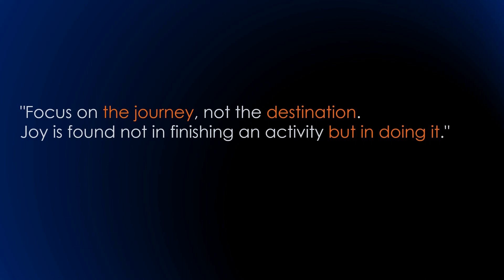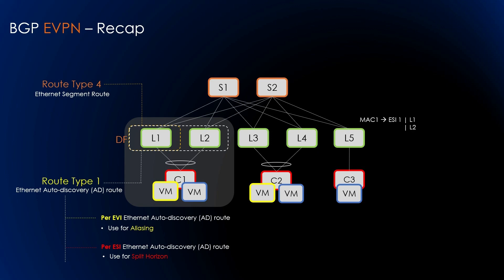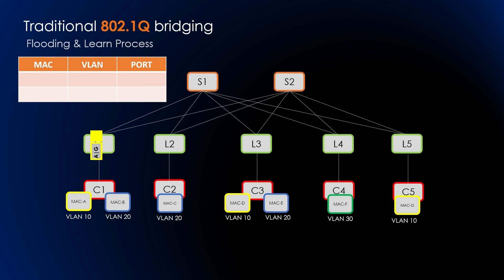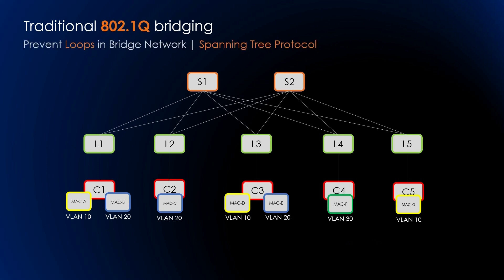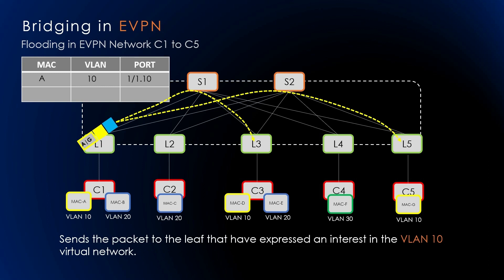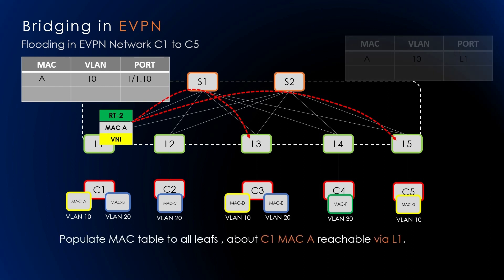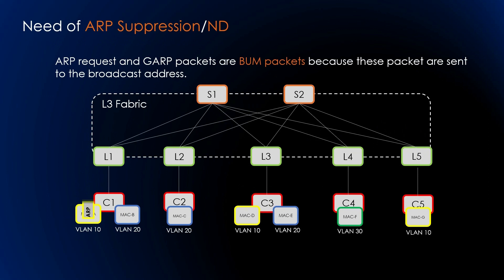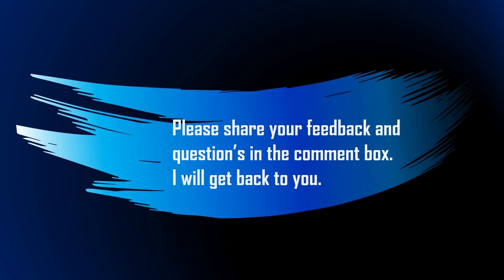What is EVPN | How BGP advertise MAC/IP | EVPN Route type 2 | EVPN VxLAN | Part 5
In this video, we'll dive into the concept of EVPN (Ethernet Virtual Private Network) and explore how BGP (Border Gateway Protocol) advertises MAC (Media Access Control) and IP addresses using Route Type 2. Additionally, we'll delve into EVPN VxLAN, a key technology that enables scalable and flexible network virtualization. Whether you're a network engineer, a data center administrator, or simply curious about advanced networking protocols, this video will provide you with valuable insights and practical knowledge.

EVPN is a revolutionary technology that enhances network connectivity and service delivery in modern networks. It combines the flexibility of Layer 2 Ethernet networks with the scalability and efficiency of Layer 3 IP networks, enabling seamless communication and advanced features in data centers and wide area networks.

In this educational video, we'll cover the following key points:

    Introduction to EVPN: We'll start by explaining what EVPN is and how it brings innovation to network connectivity. You'll gain a clear understanding of its key features and benefits, including enhanced control, automation, and support for virtualized environments.

    BGP Advertised MAC/IP: Explore how BGP, a widely-used routing protocol, is leveraged to advertise MAC and IP addresses within the EVPN network. We'll delve into the intricacies of BGP route advertisements and how they facilitate efficient forwarding and communication between devices.

    Route Type 2: Understand Route Type 2, a specific type of BGP advertisement used in EVPN deployments. We'll explain how Route Type 2 routes are used to distribute MAC and IP reachability information across the network, ensuring proper connectivity and seamless communication.

    EVPN VxLAN: Dive into EVPN VxLAN (Virtual Extensible LAN), a technology that enables scalable network virtualization. We'll explore how EVPN VxLAN encapsulates Layer 2 Ethernet frames within Layer 3 IP packets, facilitating the seamless extension of Layer 2 networks across Layer 3 boundaries.

    Benefits and Use Cases: Discover the benefits of leveraging EVPN, BGP advertised MAC/IP, and EVPN VxLAN in network deployments. We'll explore real-world use cases where these technologies excel, such as data center interconnectivity, multi-tenancy, and network virtualization.

By the end of this video, you'll have a solid understanding of EVPN, how BGP advertises MAC and IP addresses using Route Type 2, and the significance of EVPN VxLAN in network virtualization. Whether you're a network professional seeking to optimize network performance or an enthusiast interested in advanced networking protocols, this video will equip you with the knowledge to effectively implement and leverage these technologies in your network deployments.

If you found this video informative, please give it a thumbs up, subscribe to our channel for more networking content, and hit the notification bell to stay updated with our latest uploads.